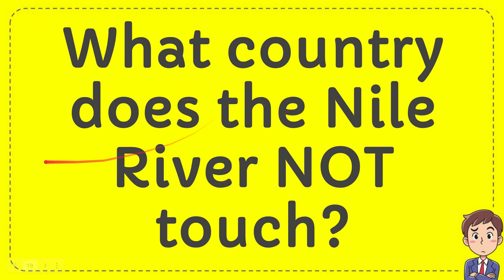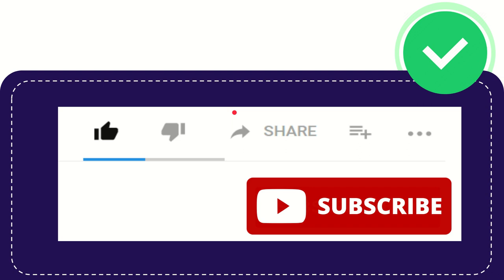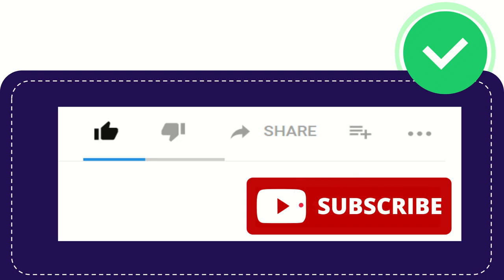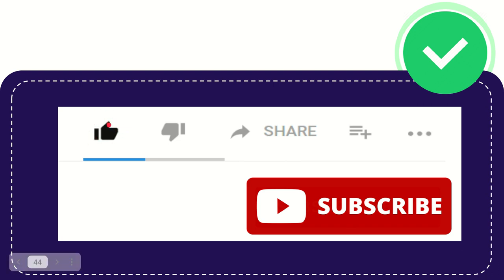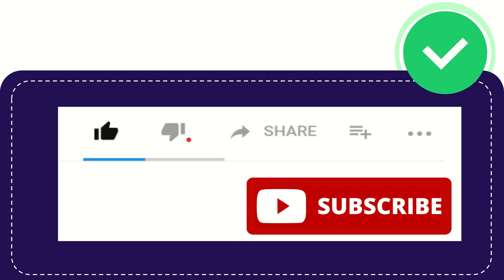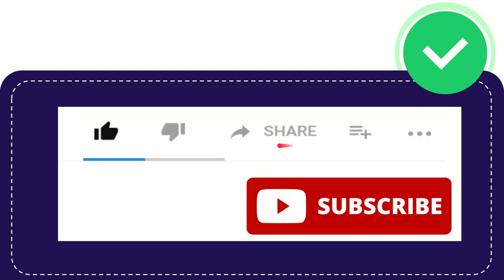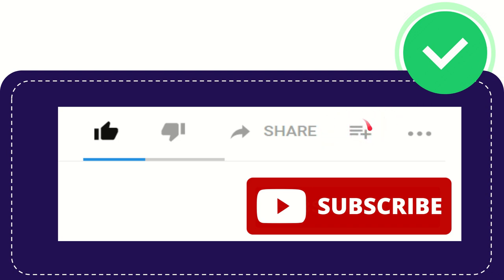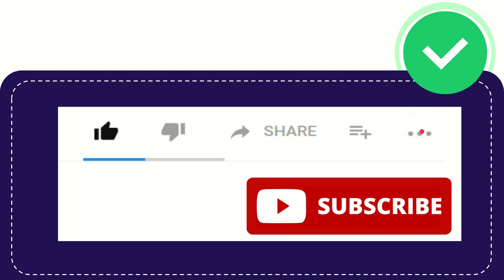What country does the Nile River NOT touch?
What country does the Nile River NOT touch? NEW VIDEO#